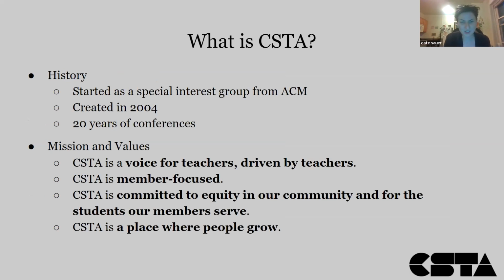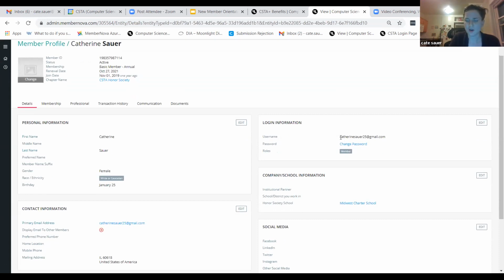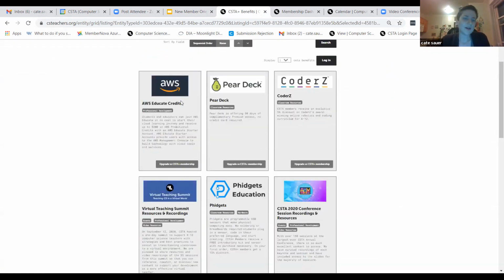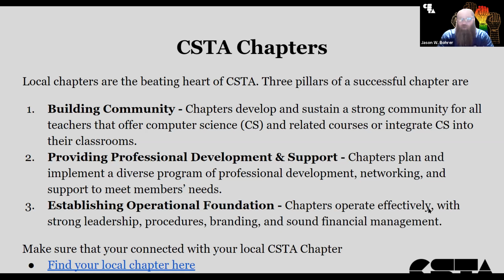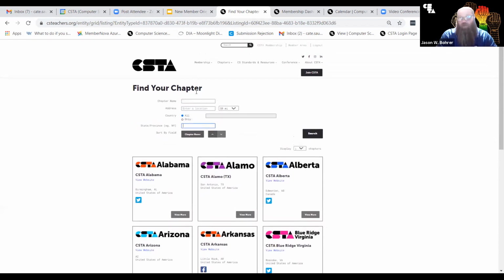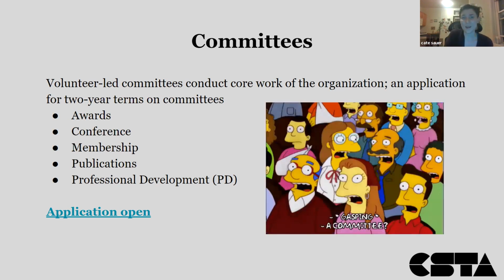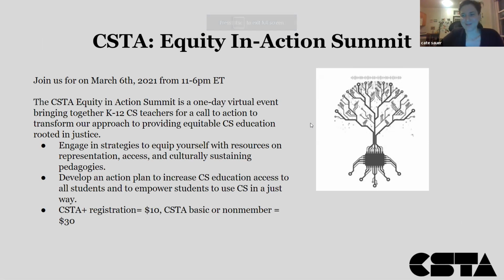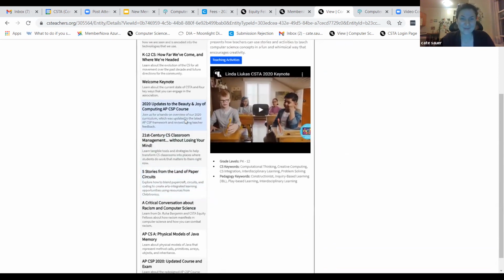CSTA New Member Orientation: February